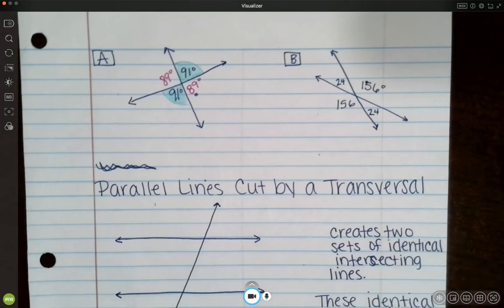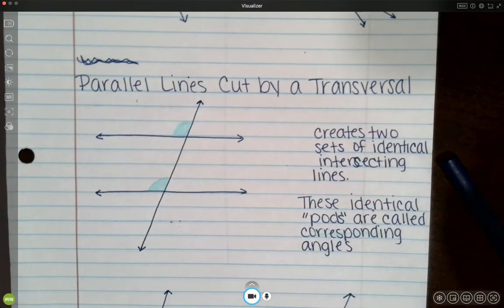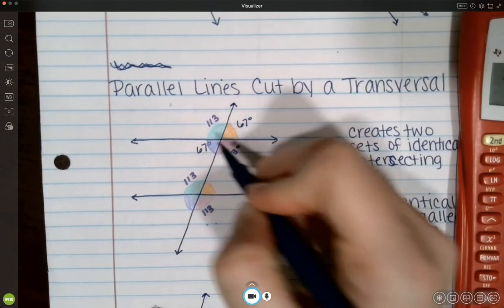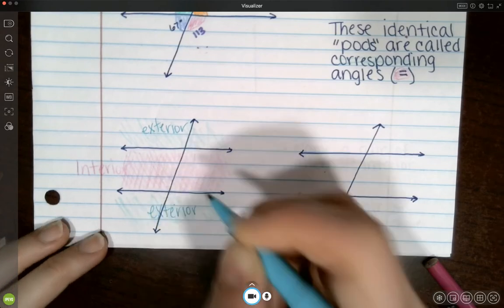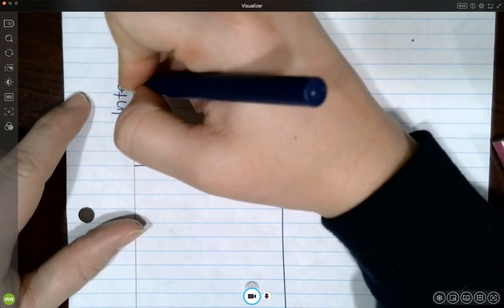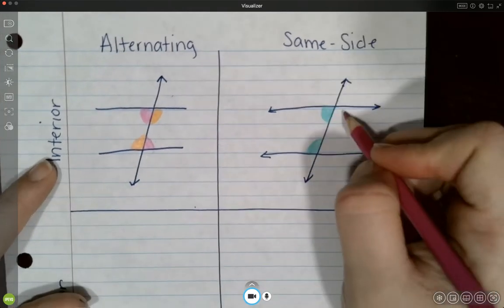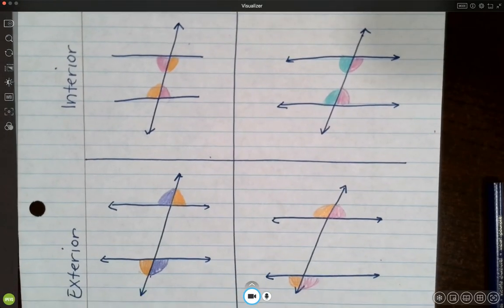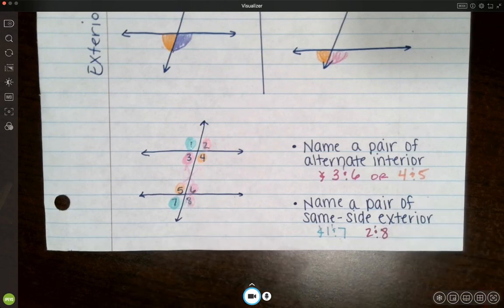Parallel Lines Cut by a Transversal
Concept of Parallel Lines Cut by a Transversal and the vocabulary of exterior, interior, same-side and alternating.